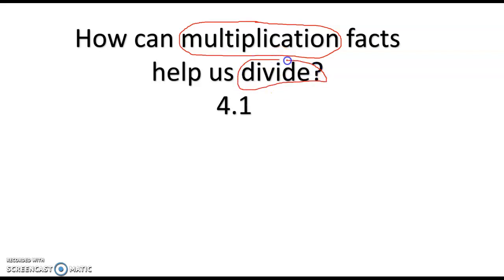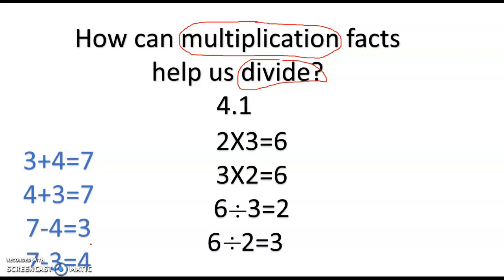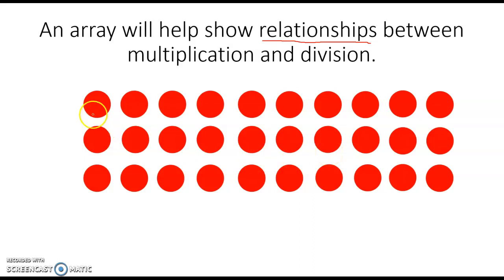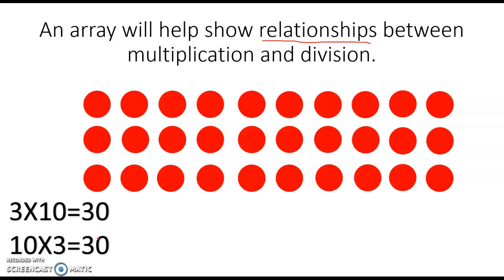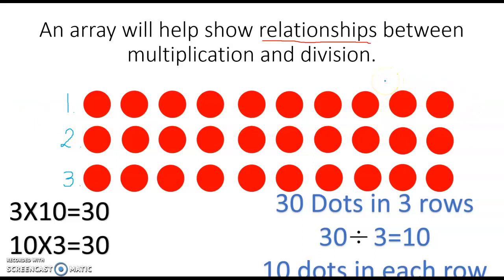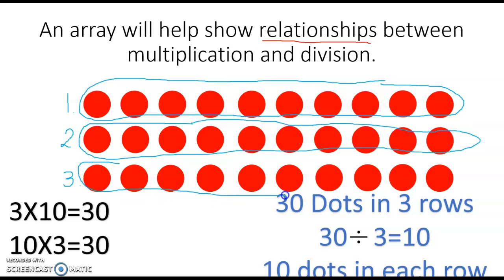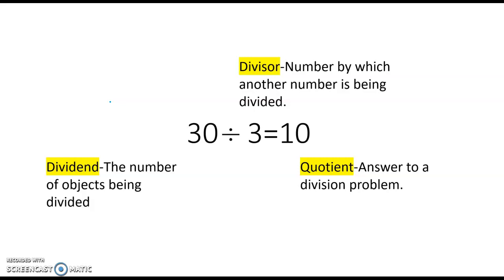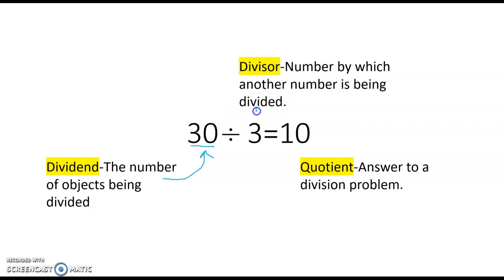4.1 Relating Multiplication and Division